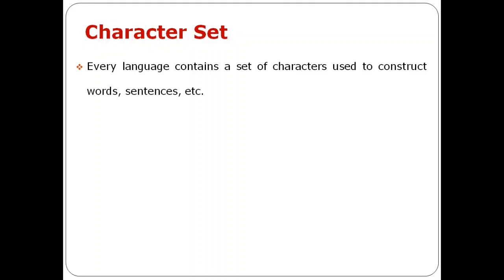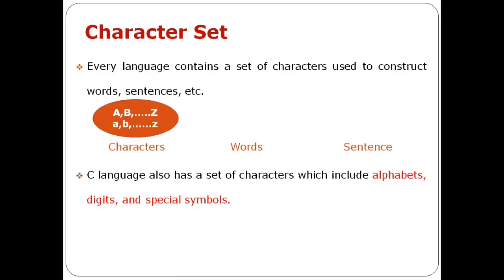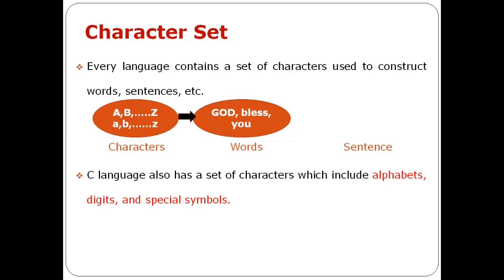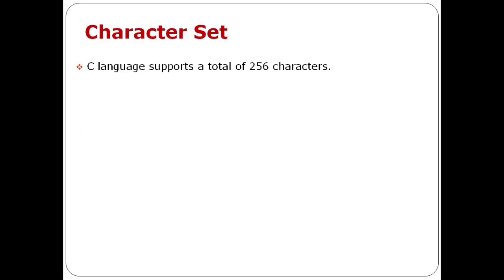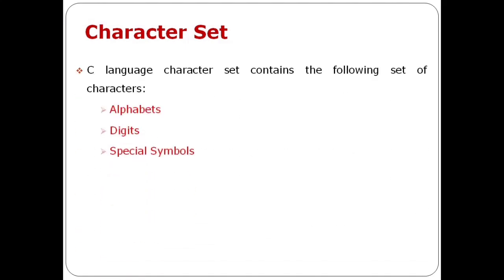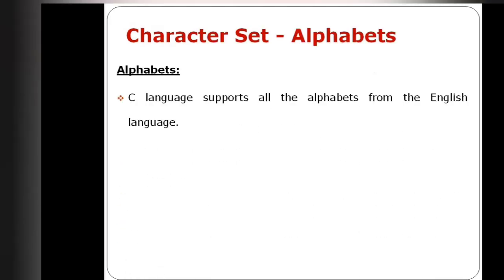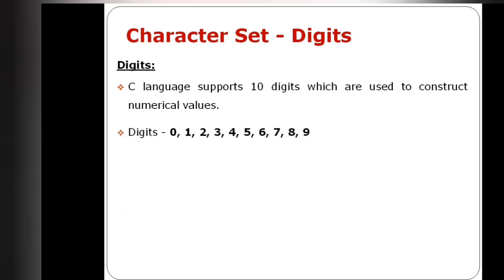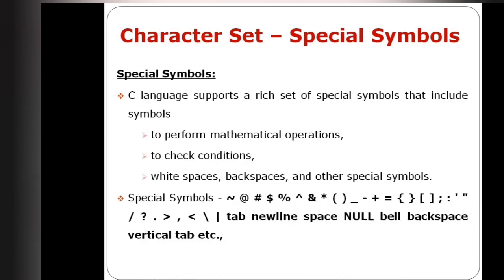CHARACTER SET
This tutorial will give you a full introduction into C CHARACTER SET.

 A character set is a set of alphabets, digits and some special symbols that are valid in C language.

 C language supports a total of 256 characters.

 Every character in C language has its equivalent ASCII value.